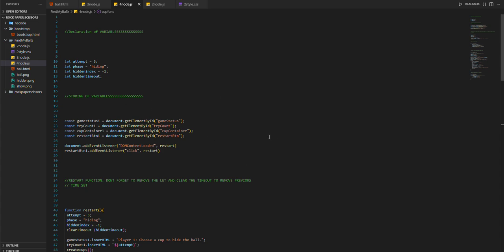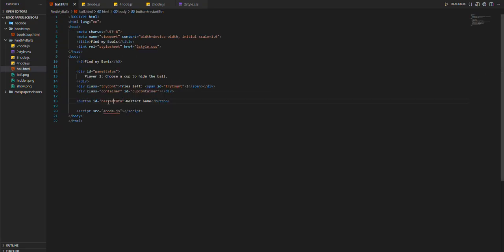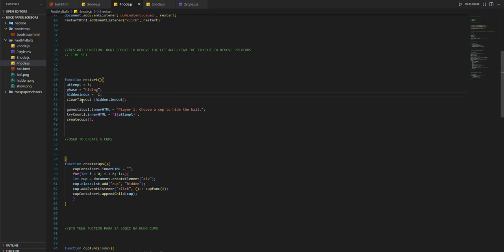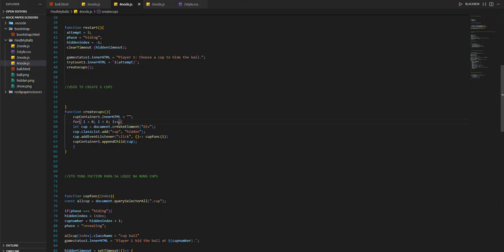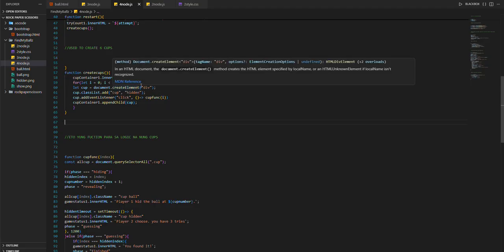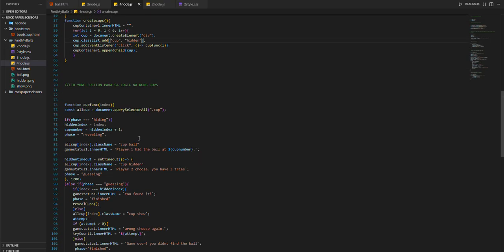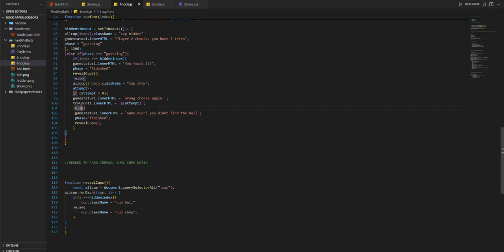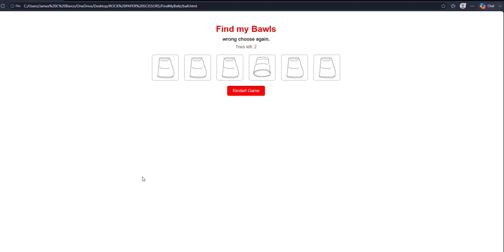find my ball